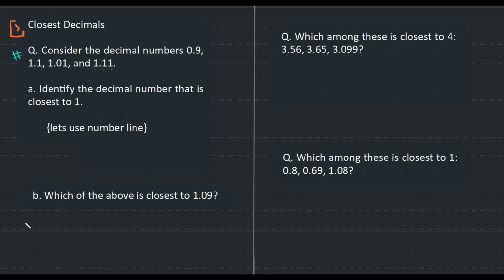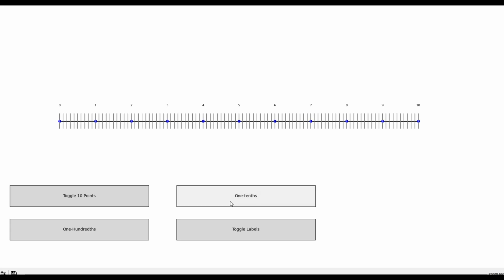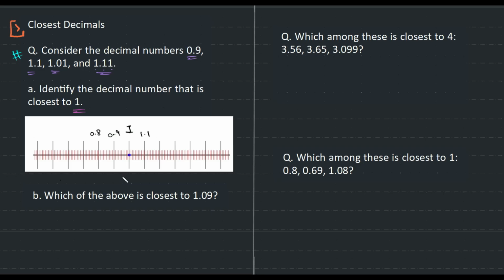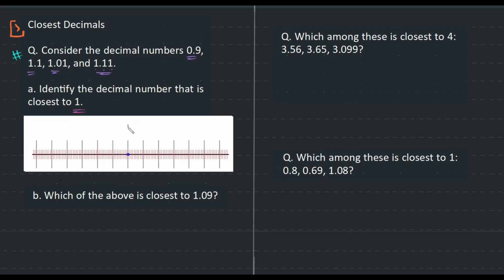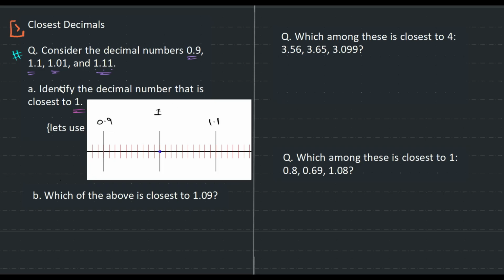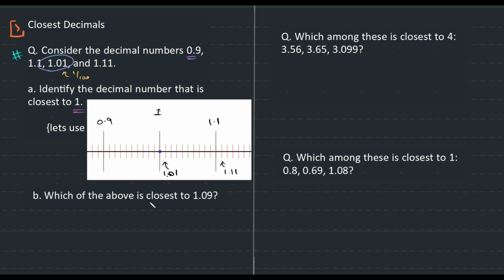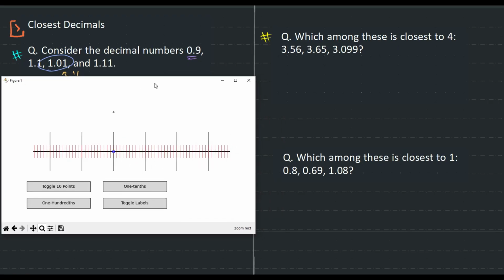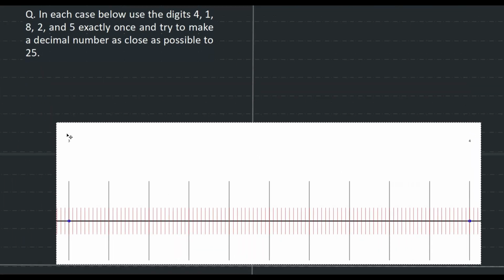04 F1 A1